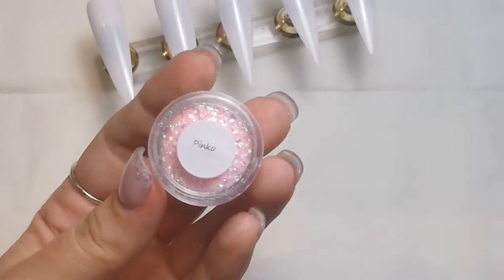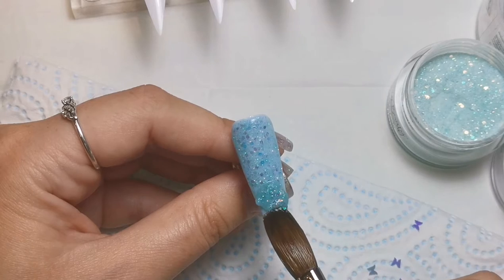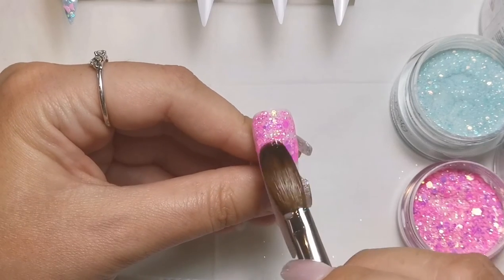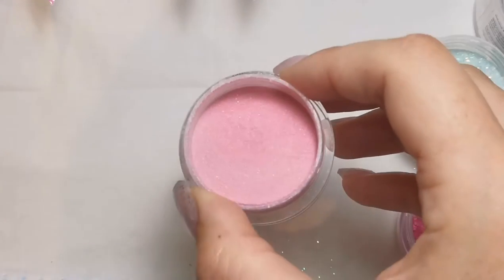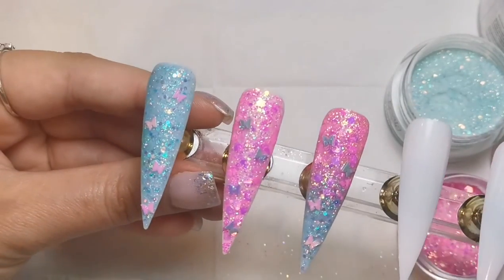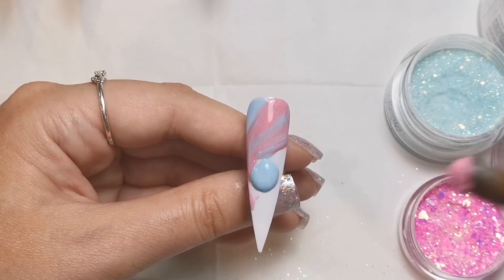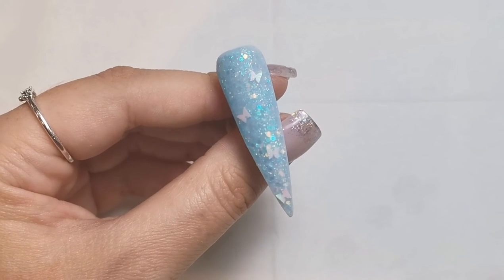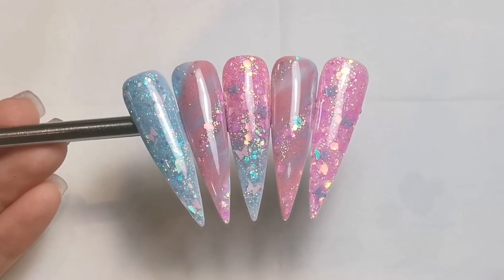NAIL ART: Boy or Girl?! Acrylic Design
Hi Everyone,

In this video I am showing you how I did this beautiful set that I did on my brothers girlfriend originally! My brother and his girlfriend will have a baby within the next week and because they decided not to find out the gender, we wanted something that would be suitable either way.

Instagram.com/tiasbeauty_uk

Instagram.com/sparklesuppliesuk

Instagram.com/the_wax_fairy

Training Instagram: Instagram.com/beautymatters_bethtraining